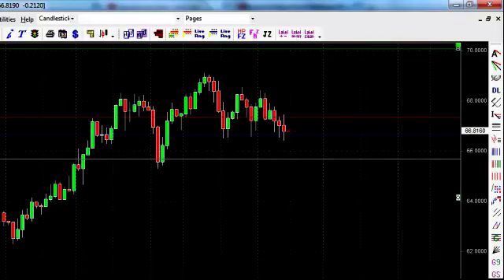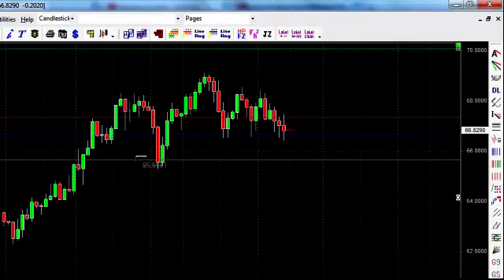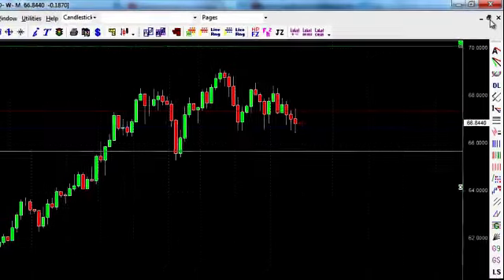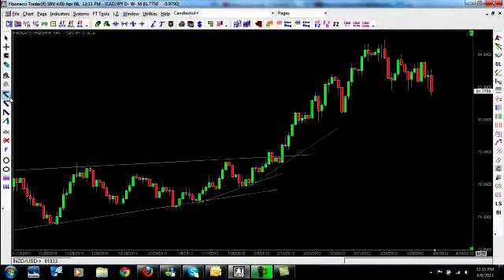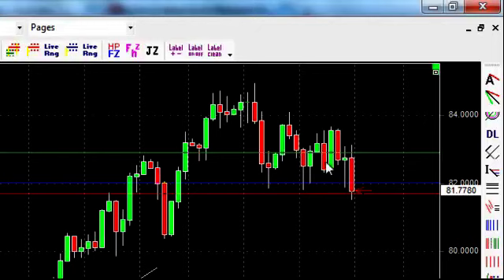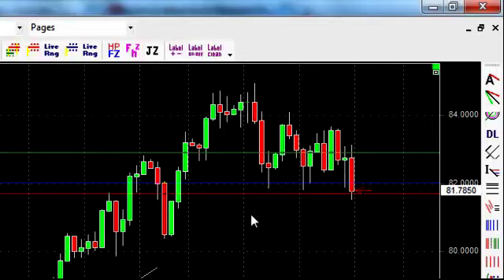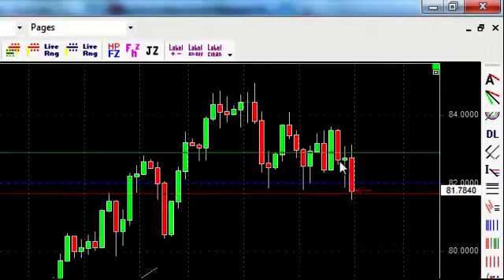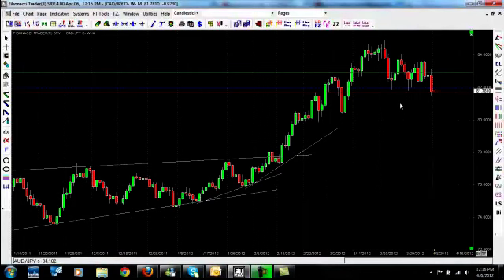How to Trade Forex in 3 Easy Steps Part 1 - Equity Management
- Free forex training videos and trade alerts

free forex training video series...video 1